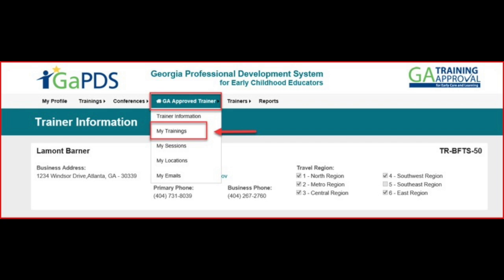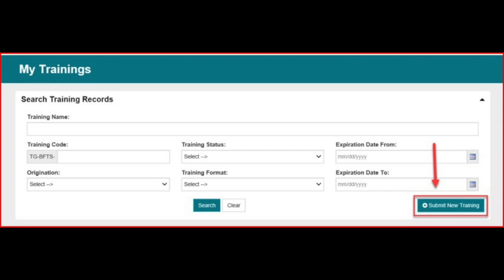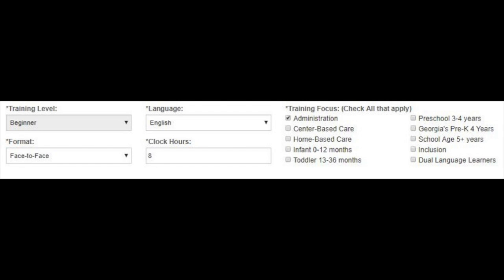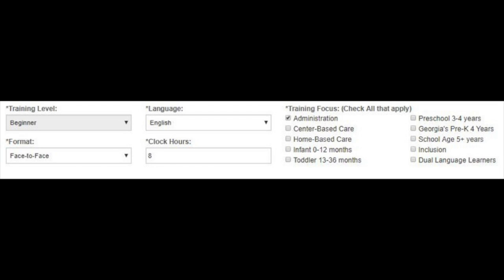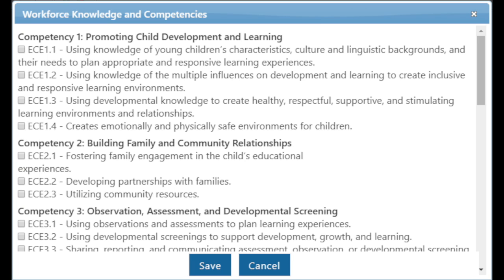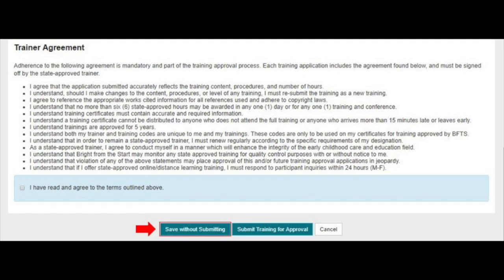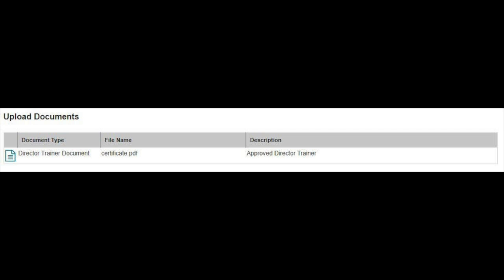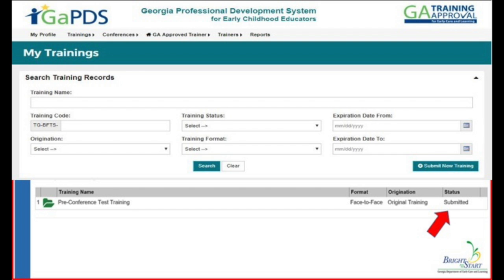DECAL_Submit_Train